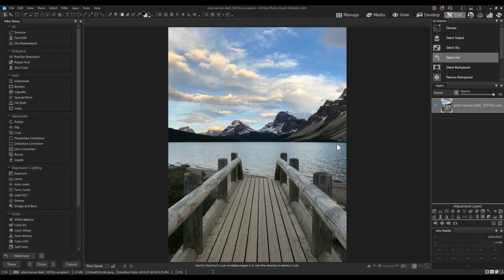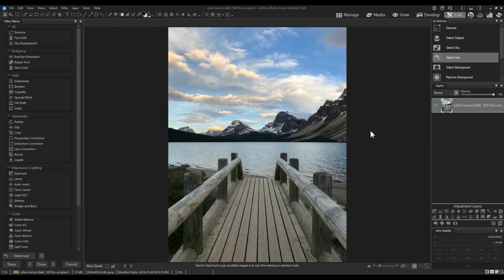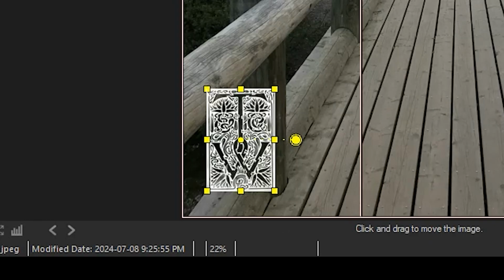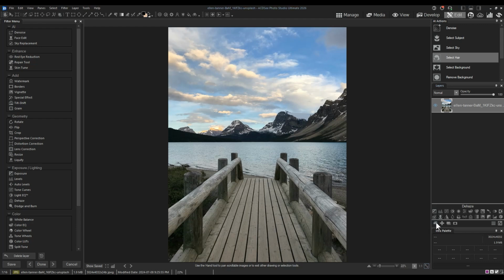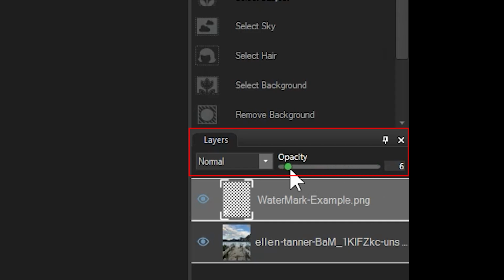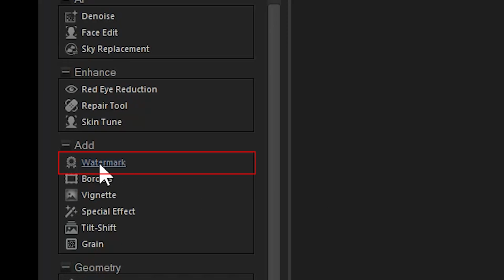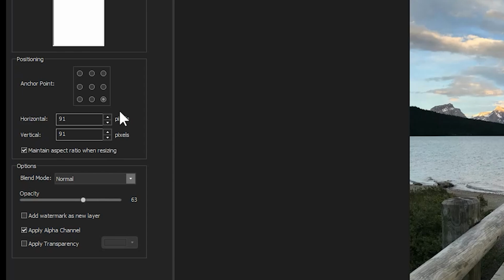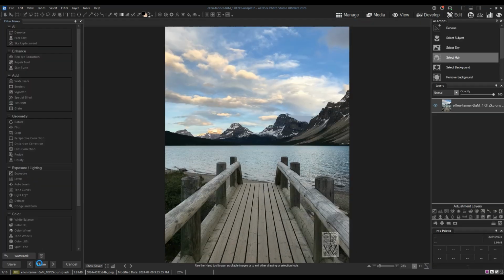Adding Watermarks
In this tutorial, Adam will show you two methods of adding watermarks in ACDSee's Edit Mode.

The photo used in this video was taken by Ellen Tanner.